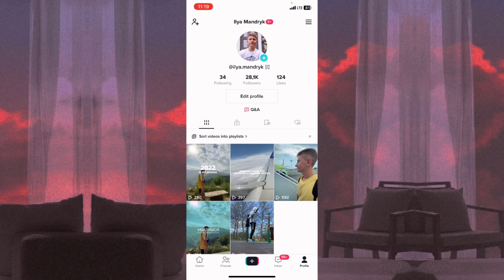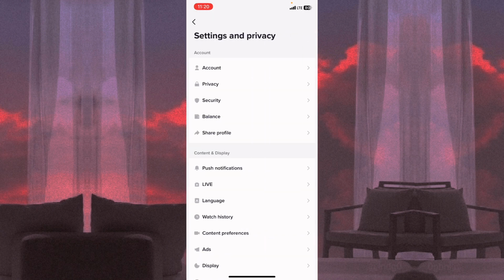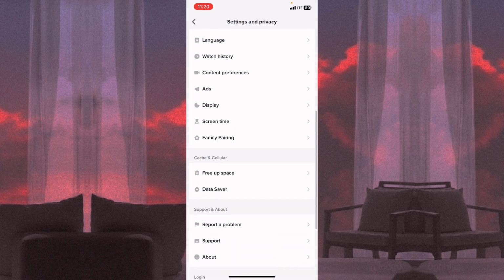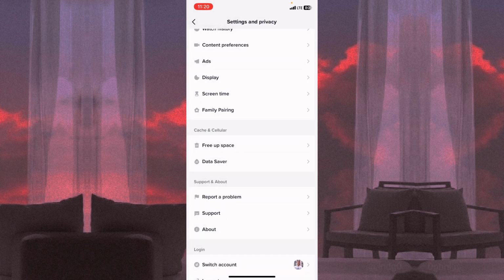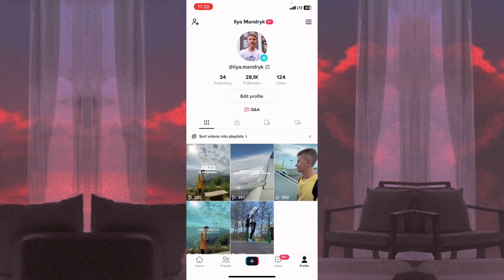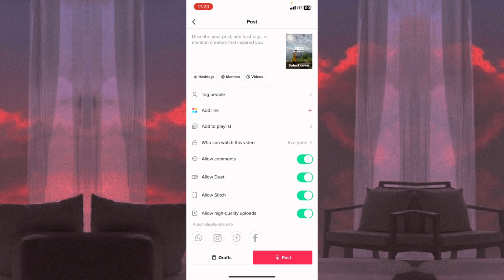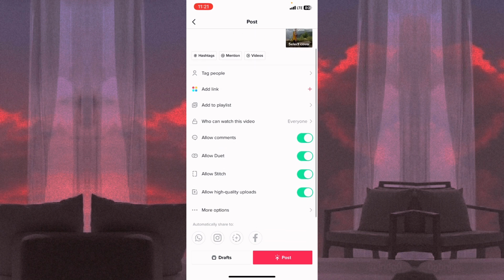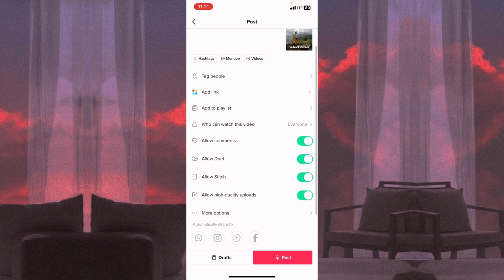How To Make High Quality Videos on TikTok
Now You Know How To Make High Quality Videos on TikTok